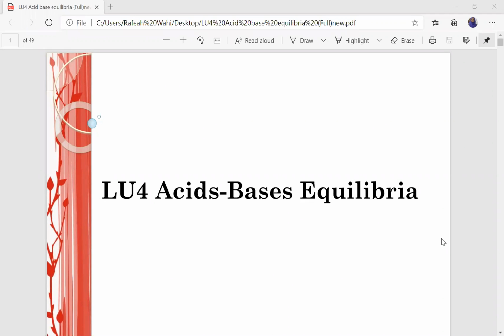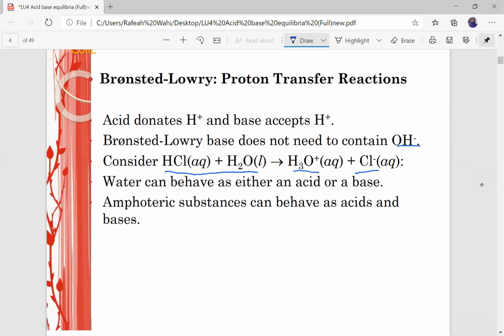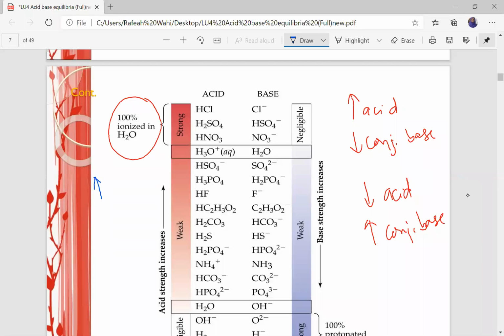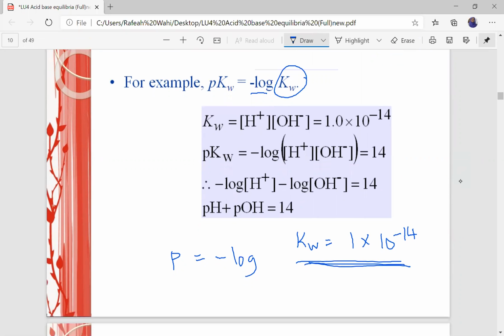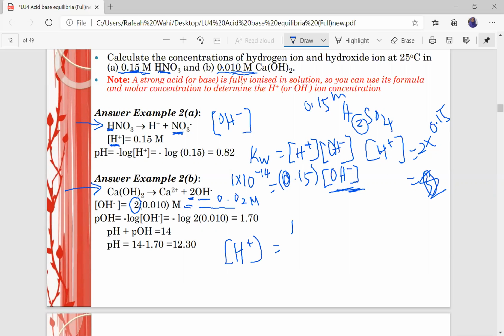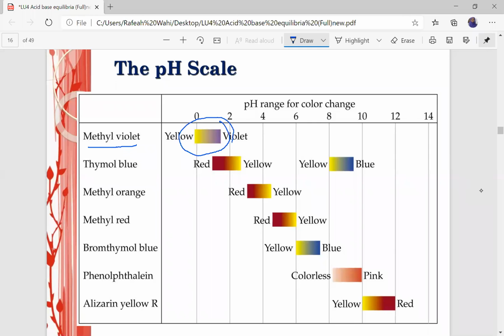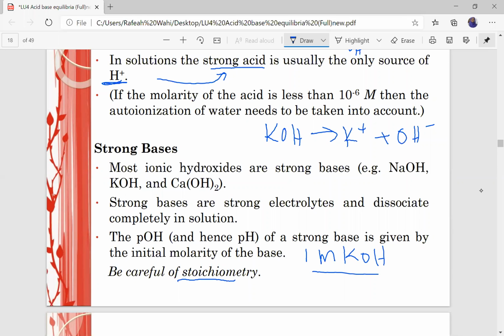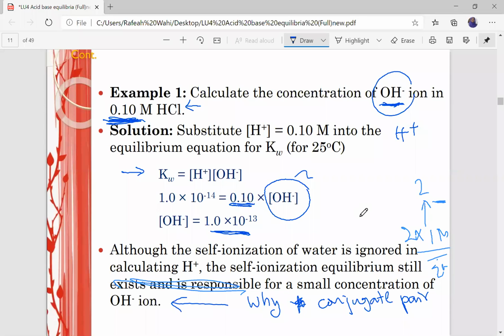Acid and Base Equilibria Part 1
Acid and base definition, pH, Kw, strong acid and base properties.